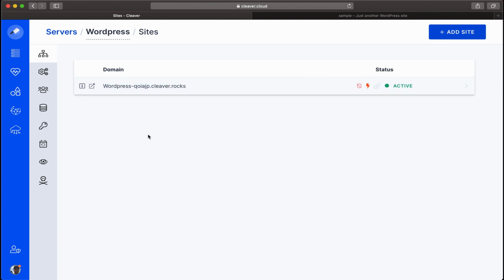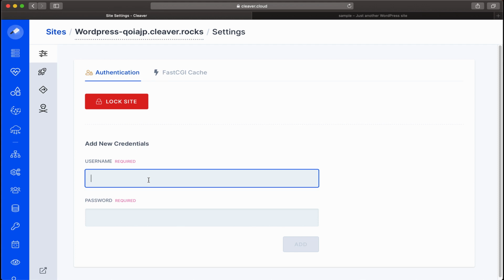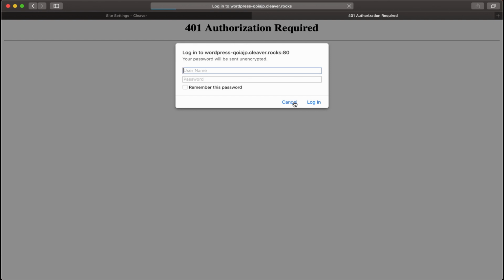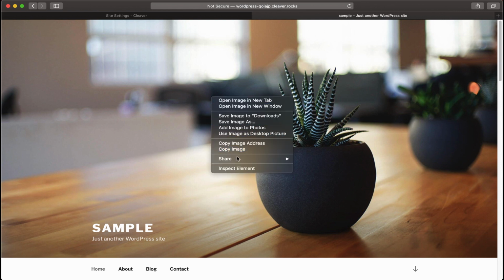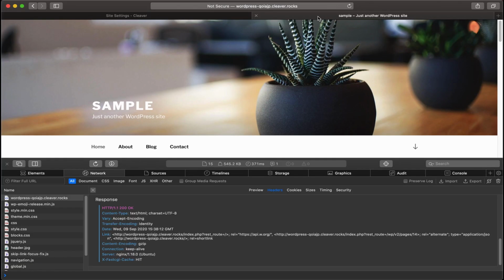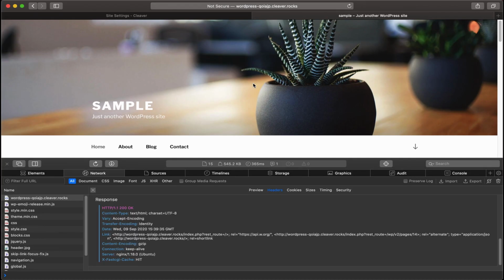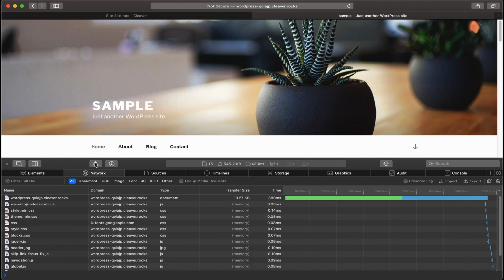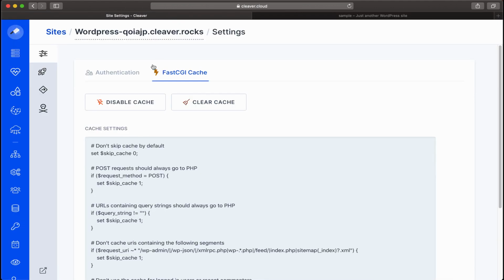Enabling NGINX FastCGI cache ⚡️⚡️⚡️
Cleavr enables and configures FastCGI cache for your PHP / WordPress sites so that they load with blazing speed.

In this video, we also show you have you can enable domain level authentication so that you can keep your site secret while you are building it out.